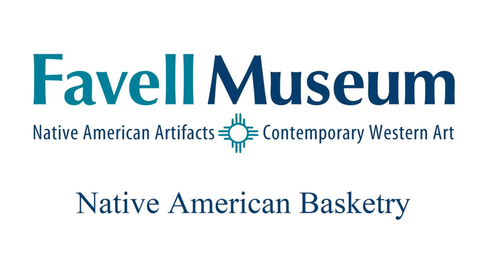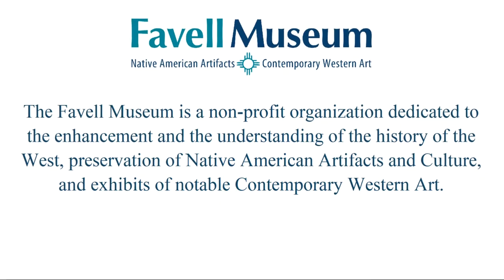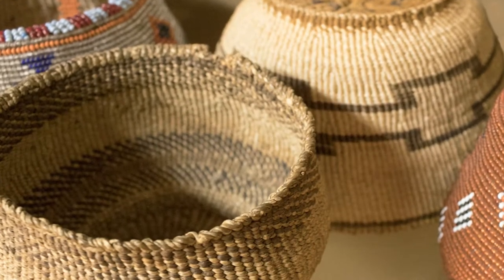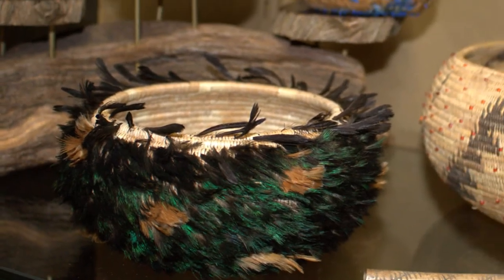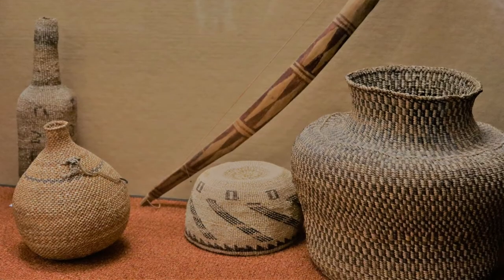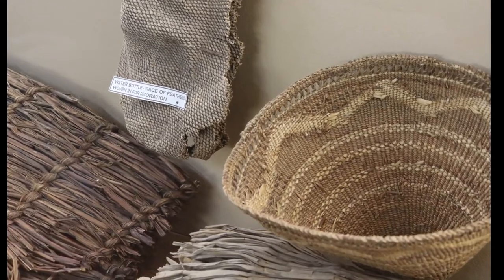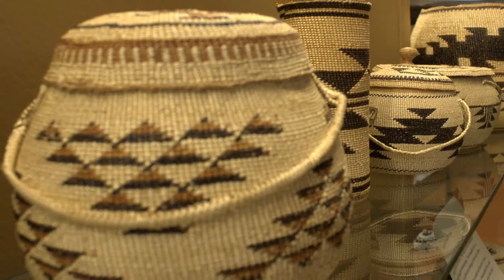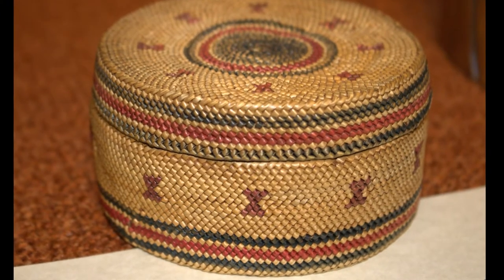Favell Museum Artifacts, Native American Basketry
The Favell Museum presents part 6 of our Online Educational Series.

This video will briefly discuss how Native American tribes utilized the land to create practical, beautiful and unique basketry. Such basketry is a result of habitat combined with artistic and scientific ingenuity of the Native tribes.

The Favell Museum is home to vast array of Native American baskets from around the world, as well as large regional collection.

Visit us today or become a member of the Favell Museums Patron Program online at favellmuseum.org

A visit to the Favell Museum is a must for anyone who loves Native American artifacts, and Western art.

Over 100,000 artifacts, illustrating the lives of indigenous tribes from North and South America are on display, with the primary focus on Native American tribes. Collections dating from 12,000 years ago include thousands of arrowheads, obsidian knives, spear points, primitive ancient stone tools, native clothing, intricate bead work, basketry, pottery and more. The museum is home to an incredible fire opal arrowhead, found in the Black Rock Desert in 1910.

The collections on display give the visitor a suggestion of the richness and variety of societies no longer here and they illustrate how creative and adaptive the native people were. The artifacts give you a feel for what it must have been like for the early Native Americans to survive and thrive in southern Oregon, on the Columbia River and up and down the west coast of North and South America. Cultures from the mid-west to the Pacific and from Peru to Alaska are represented.

Among the ancient artifacts, you will find original paintings by many famous western artists, including the original oil “The Scouts” by Charles M. Russell. You will also find original paintings by John Clymer, Frank McCarthy and many more, who tell in their own artistic style, the story of the west. The displays represent a significant roll call of the Cowboy Artists of America.